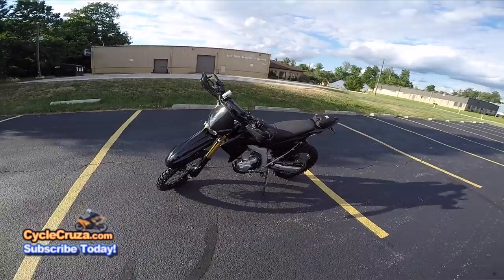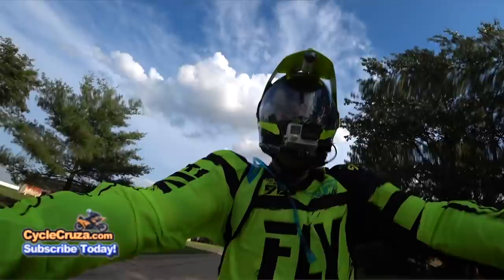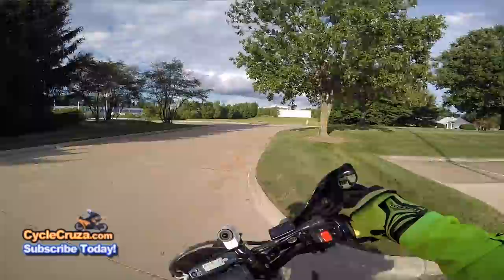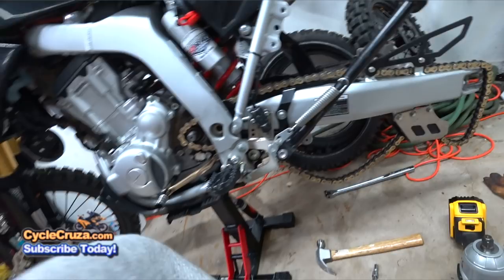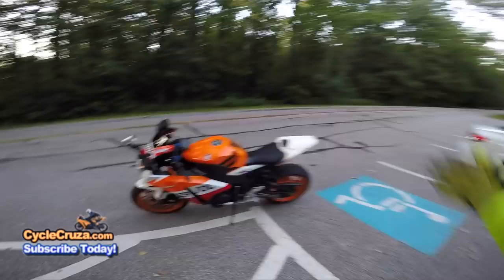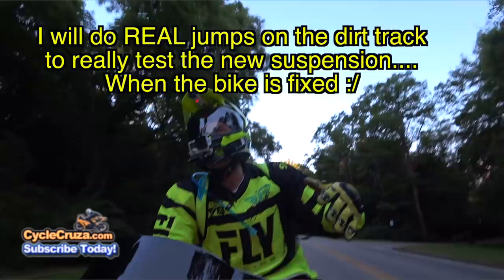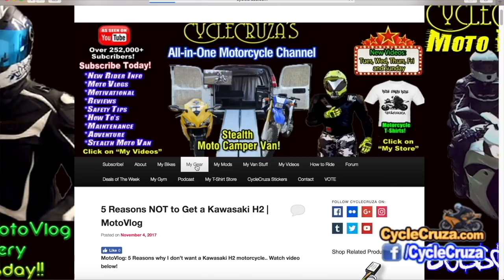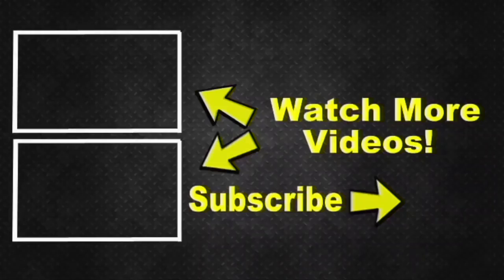My WR250R BROKE 😞😭 Go Race Suspension Review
First ride on my newly modded motorcycle and I BROKE IT!!!